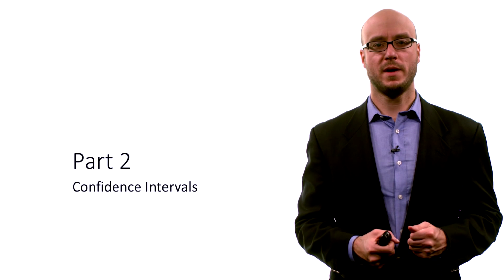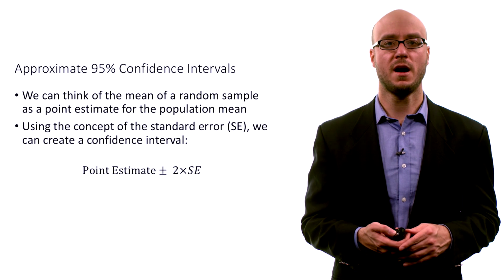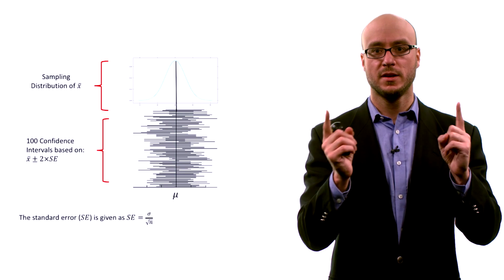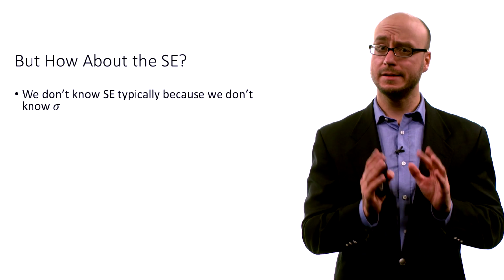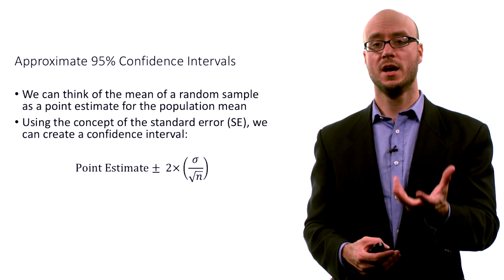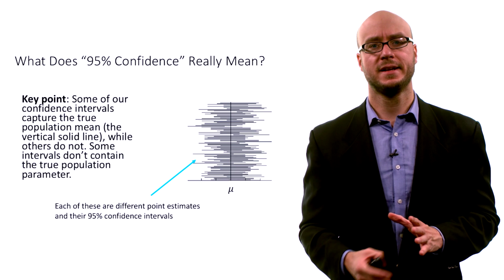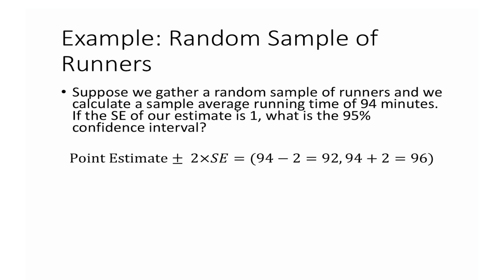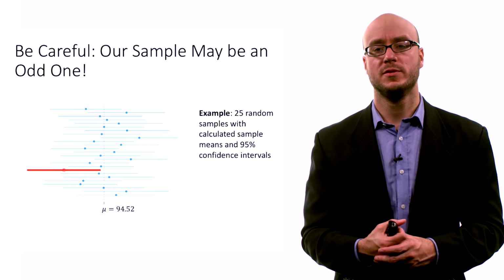STATE100 SP16 24571 WEEK 08 PART 2 TOPIC 1 KE Copy 01